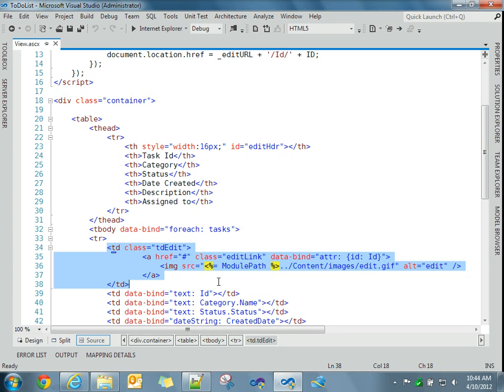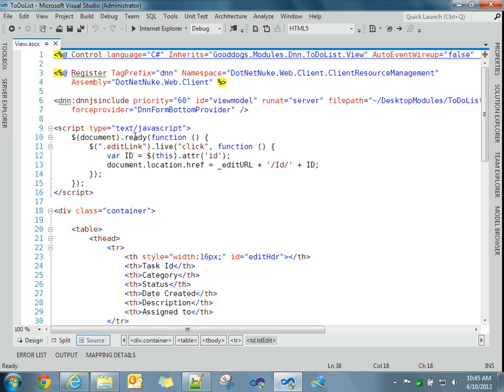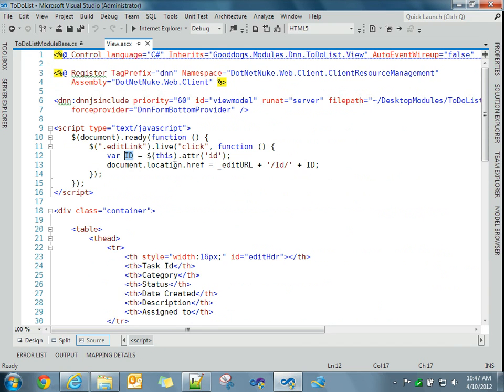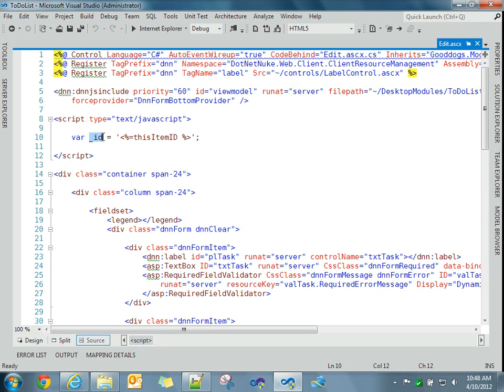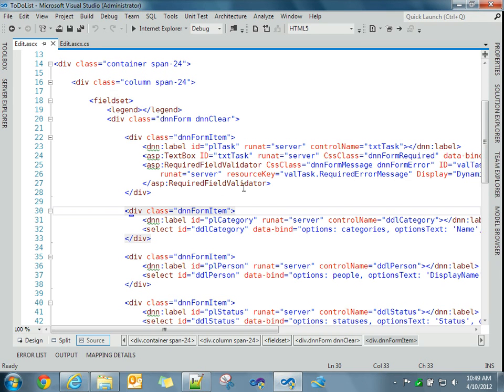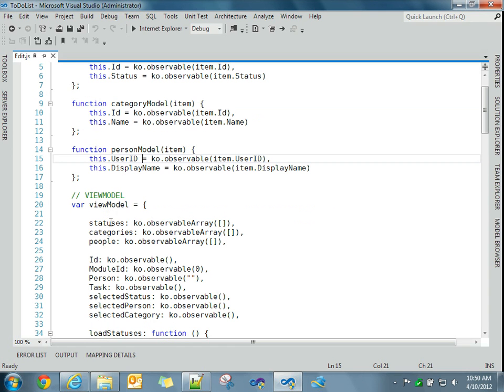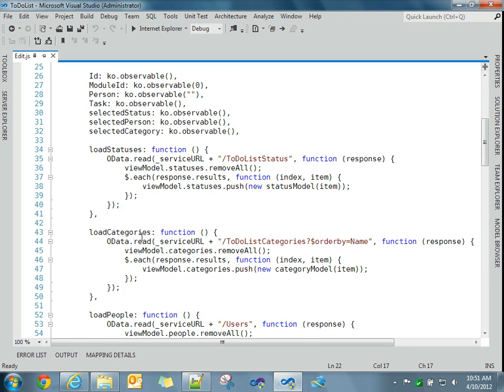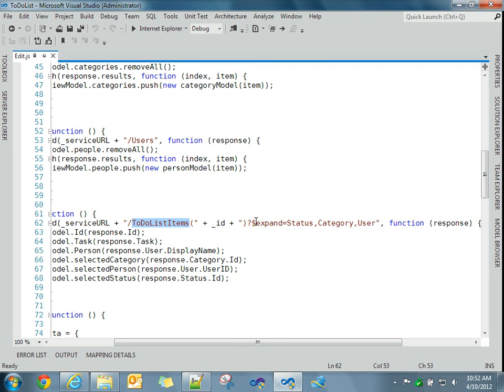LetsBuildAModule-EditDel-Part1.wmv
Continuing the series: DotNetNuke module development using the Gooddogs DotNetNuke Technology Template, this video is part 1 of 2 demonstration how to use the technologies we've discussed so far to add EDIT and DELETE functionality to our module